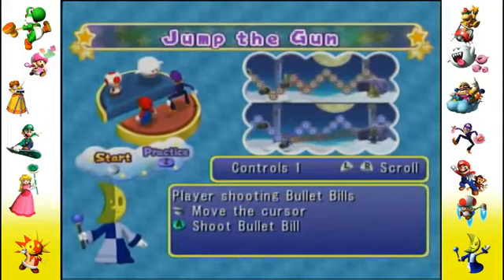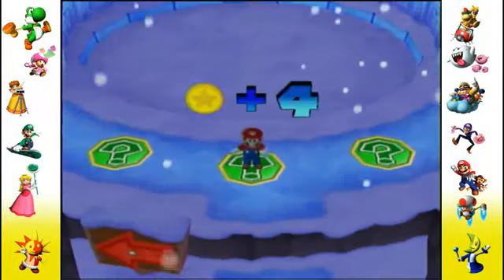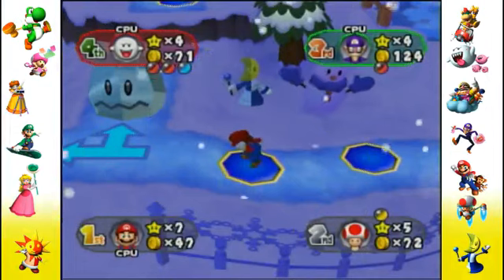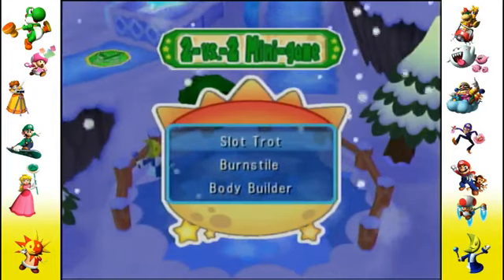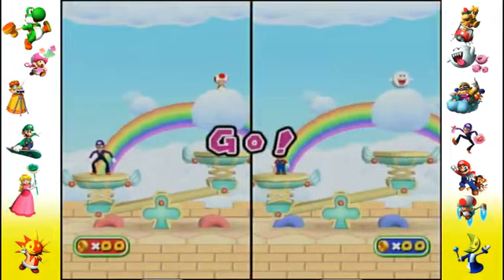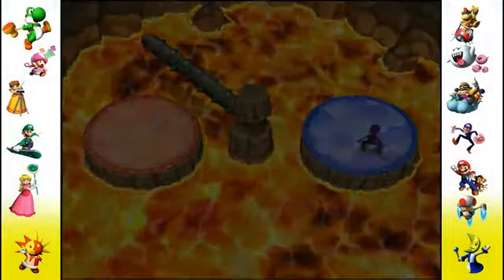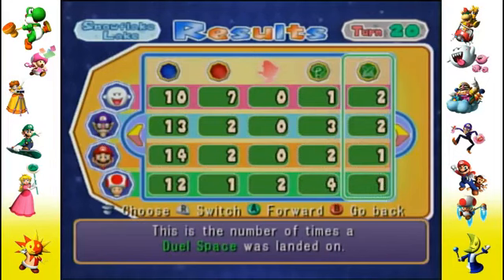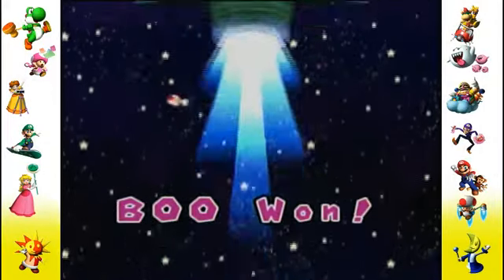Mario Party 6! Snowflake Lake - Part 5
vote for the next board
E. Gadd's Garage
Faire Square
Castaway Bay
Clockwork Castle

Sub Rate Comment